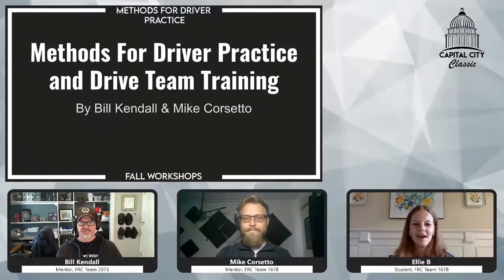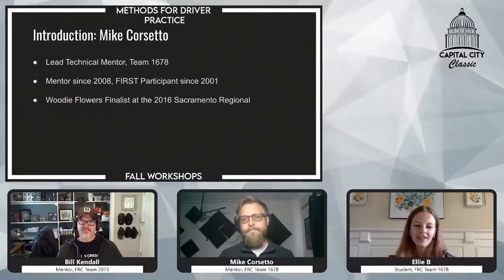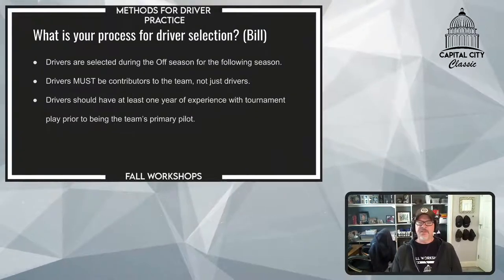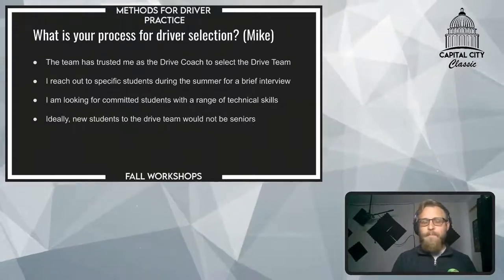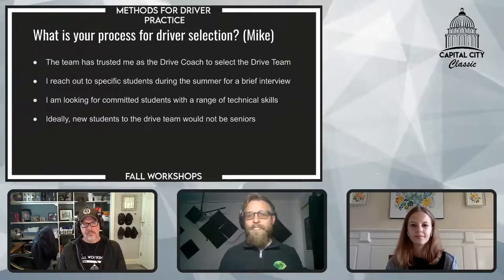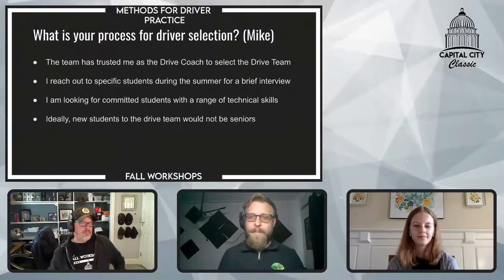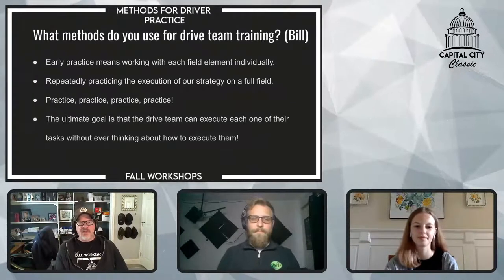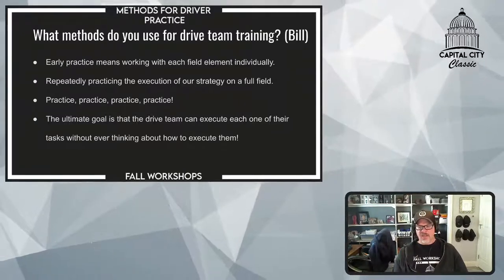Fall Workshops 2020 - Methods For Driver Practice and Drive Team Training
Welcome to our annual 2020 Fall Workshops event, co-hosted with 3859 and 2073. This year, we had 29 Fall Workshops presentations by 29 different teams. for more information.

Mentors Bill Kendall (2073) and Mike Corsetto (1678), alongside moderator Ellie B. (1678) cover some methods for driver practice and drive team training in this conversational panel. They dive into driver selection, drive stations, team morale, various programs, driver comfort, and giving input. Moderated by Ellie B (1678).